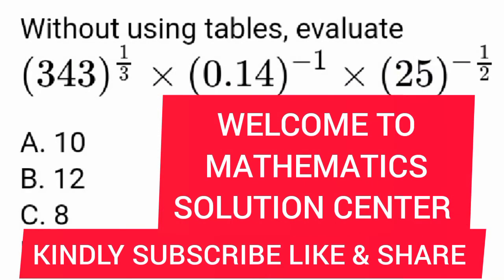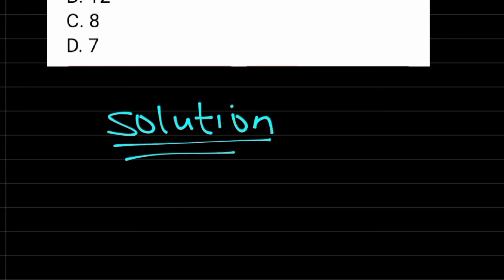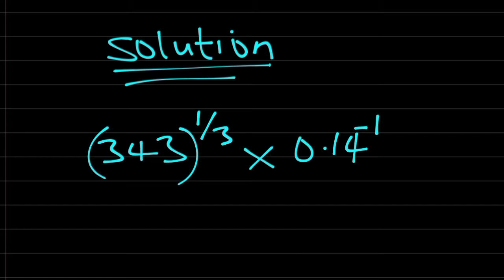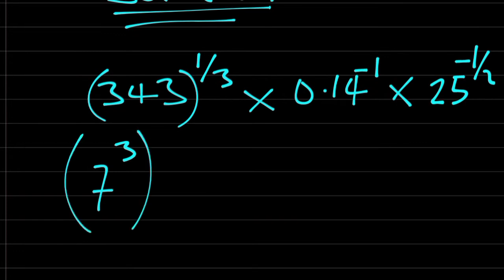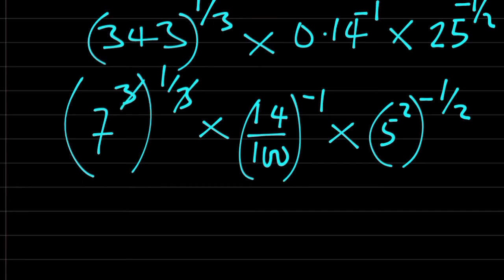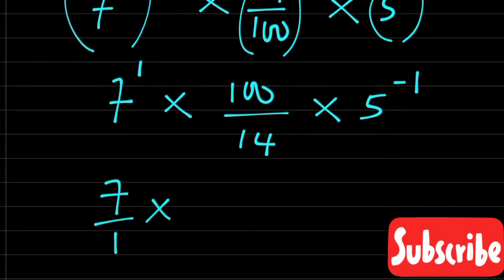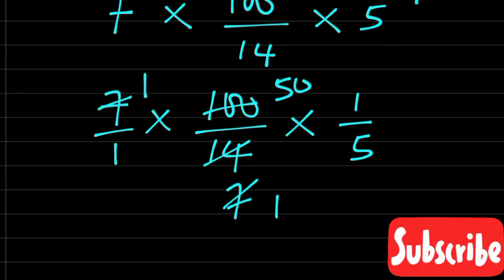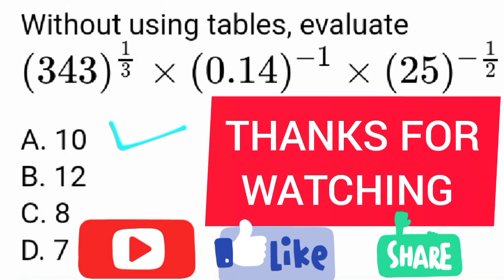SOLVING INDEX FORM WITHOUT CALCULATOR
INDEX FORM WITHOUT CALCULATOR OR TABLES

MATHEMATICS
FURTHER MATHEMATICS
PHYSICS
CHEMISTRY